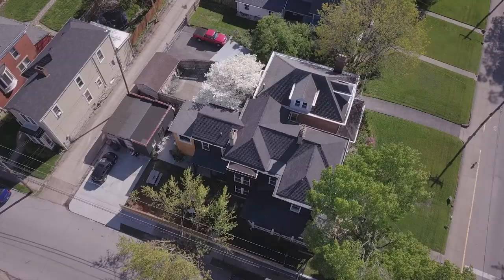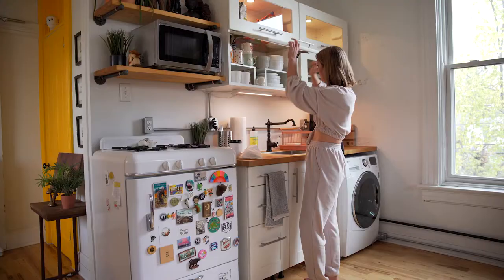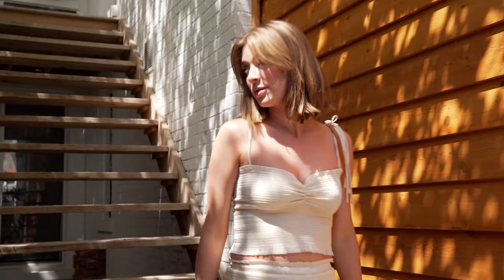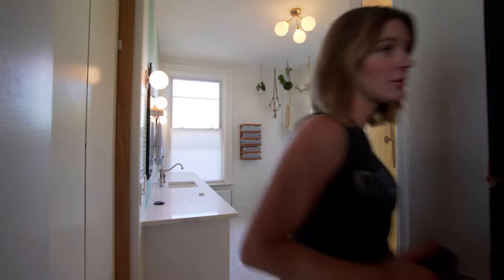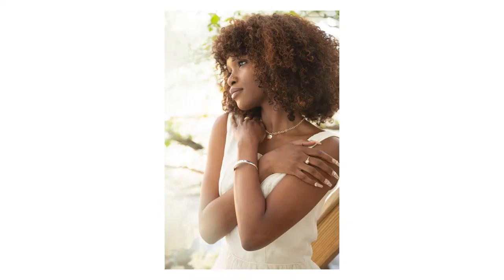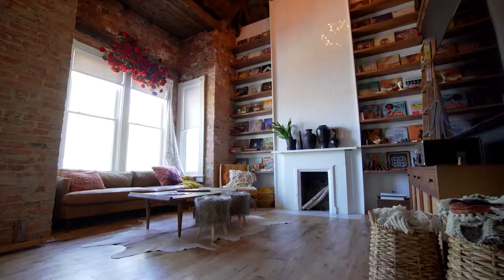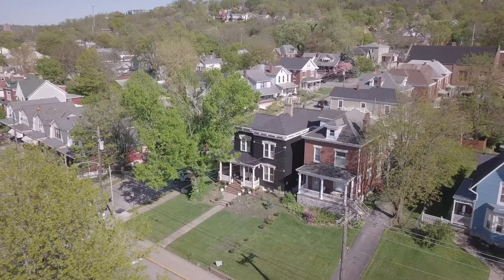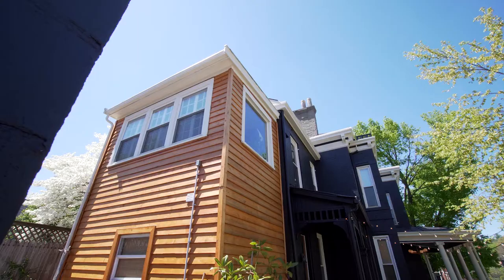BOHO 3 STORY VICTORIAN HOME TOUR